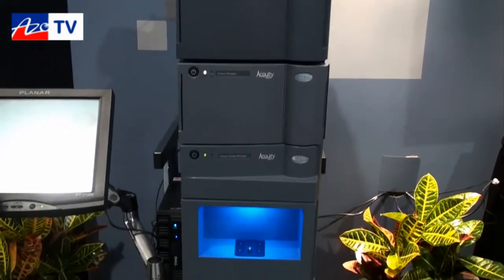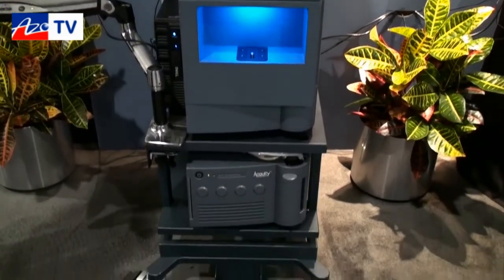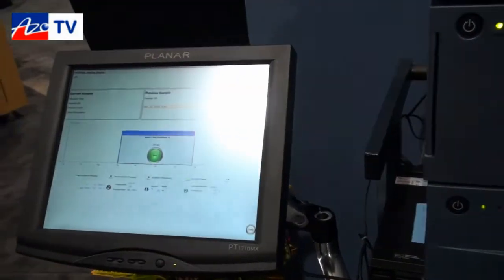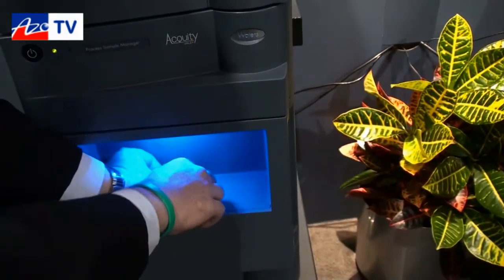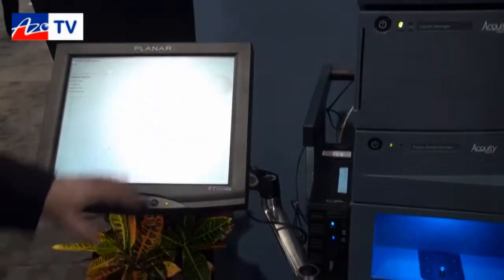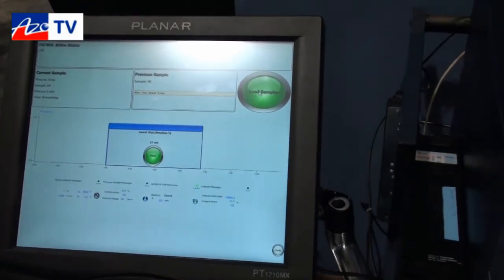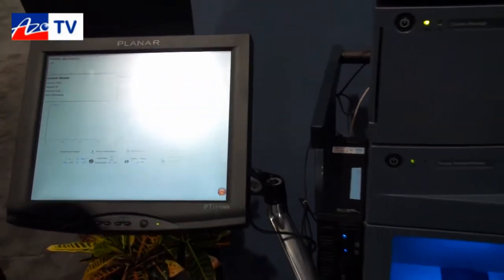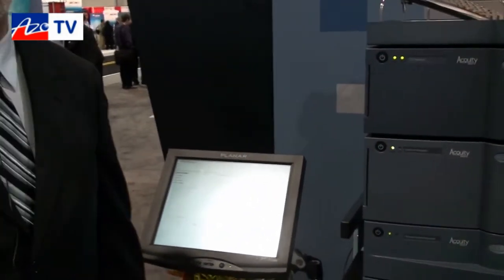The Patrol Laboratory Analyzer with Acuity ULC Technology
Ernie Hillier from Waters takes us for a tour of the Patrol Laboratory Analyzer and shows us how this liquid chromatography system works, how it can be intergrated with a production-based system and how it is geared to high throughput processing.